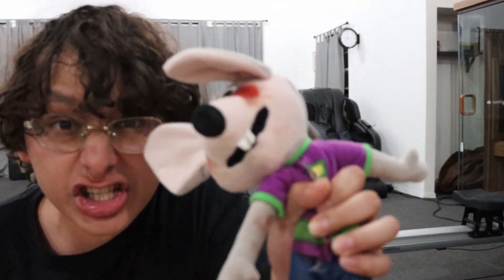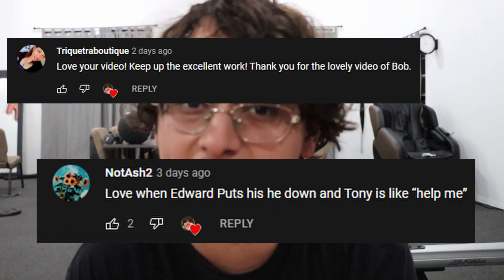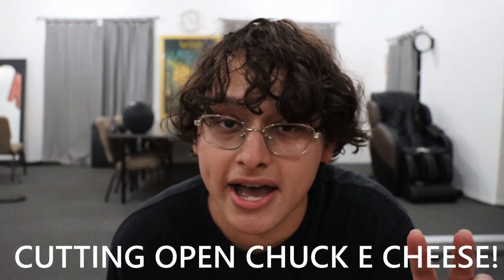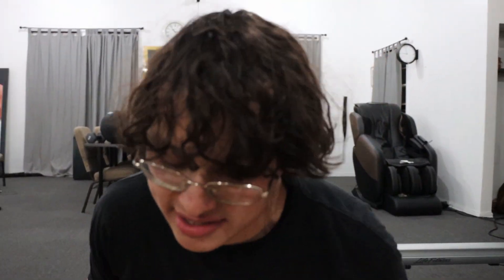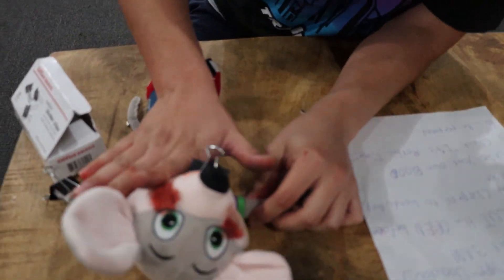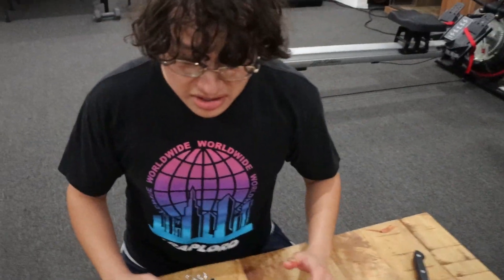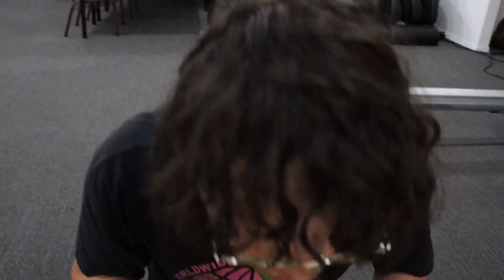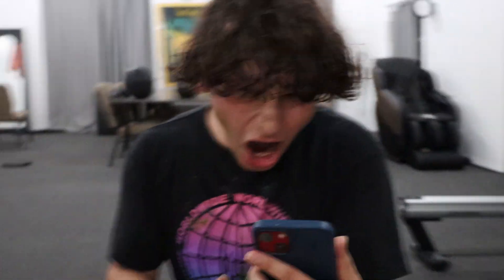DO NOT USE CHUCK E CHEESE VOODOO DOLL AT 3AM CHALLENGE!! (SCARY)